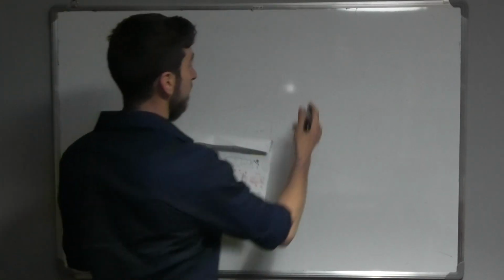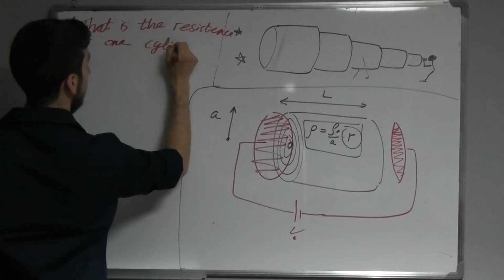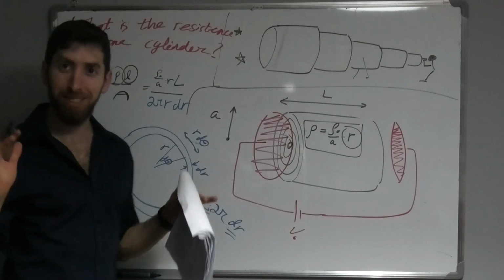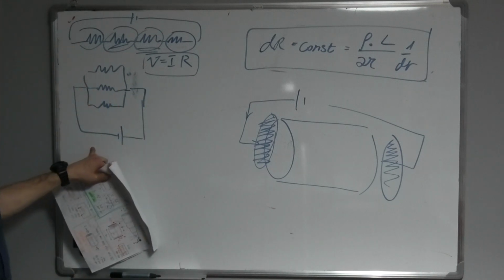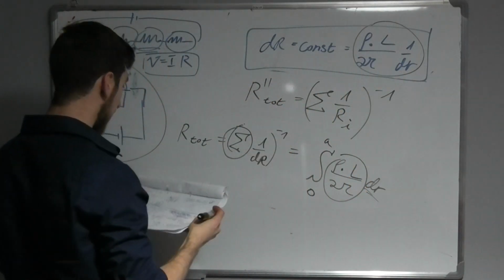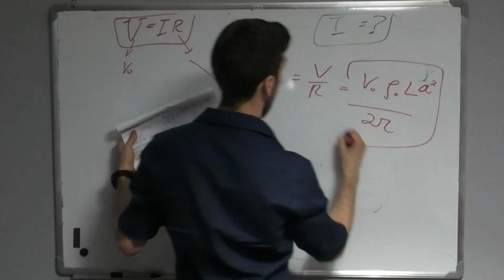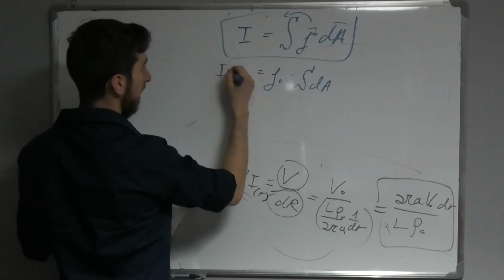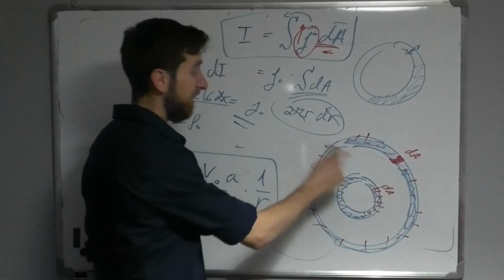Tutorial 6.3 - Ron Bessler - Electrical Current and Resistance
Week 6 Resistance & Electric Current
We have completed the first chapter in our course, Electricity.
Great job, here is an “electric” video to end this chapter on!
In this week’s revision, we learned about Resistance, or how much a substance will allow current to pass through it.

Resistance=The distance L the current must pass via substance, multiplied by the specific resistivity of the material, divided by the area A that the current meets on substance.
The real challenge is to understand how the smaller resistors are connected in sequence or parallel to one and other.
equivalent resistor = It may be helpful to try and remember that finding the equivalent resistor is the opposite of finding the equivalent capacitor.

Ohm’s Law
We also learned how resistance is the connection between current and voltage, via Ohm’s law. V=IR or the Voltage is equal to the current multiplied by the Resistance. Or as I like to call it “Beer Law”.

Current Density
We learned about “J” the “Current density”. Current Density is analogous to the way force pass through an area to create pressure. So, if we sum up the small elements of the area using an integral on each unit of pressure, we will get the force applied in this area. So the current divided by the elements of a certain area can be represented locally: J(x,y) at a certain x, y location.
It is important to differentiate between situations where J is defined by location as opposed to when J is constant like in most cases. When J is constant, we can simply use I=JA.
Electric Power
Electric Power is an amount of energy given per unit of time. From this, we can derive. In general case P=VI or P =RI^2

Next Week:
I’m very excited to start the second chapter of our course: Magnetic Fields!!
This is a very interesting topic that is based largely on everything that we have learned so far.
If you think you have a good understanding of electricity this next chapter will add a whole other dimension to it.  If you still do not have 100% of a handle on the material now is an excellent time to review and sure-up your understanding of the material. Anyhow the comparison between the two will help you understand each one of them better!

               Ron